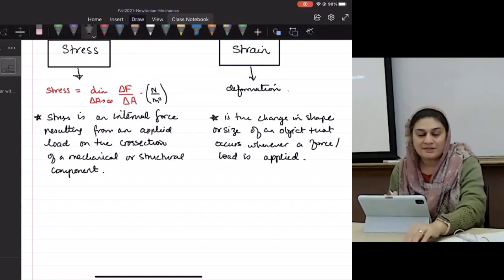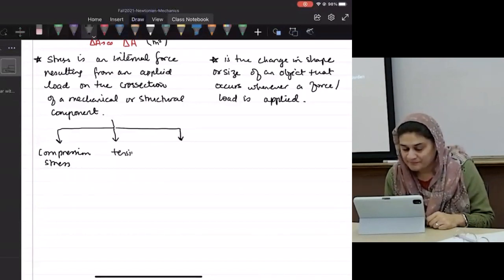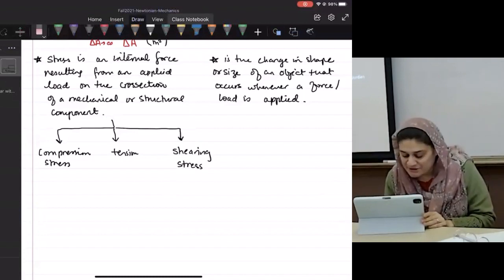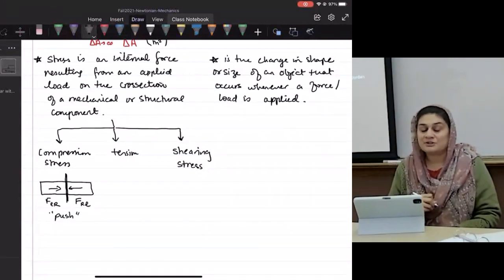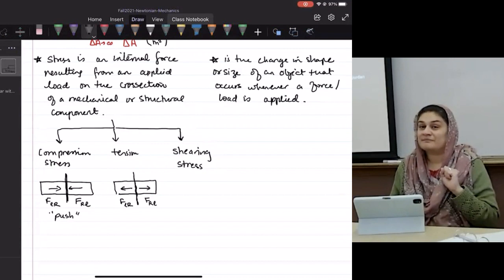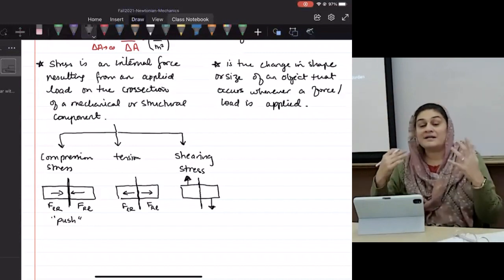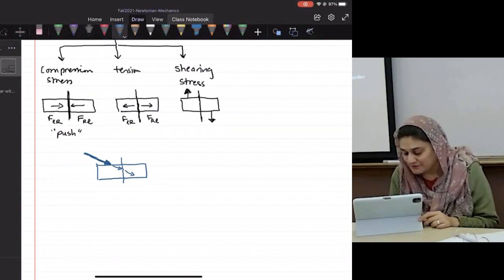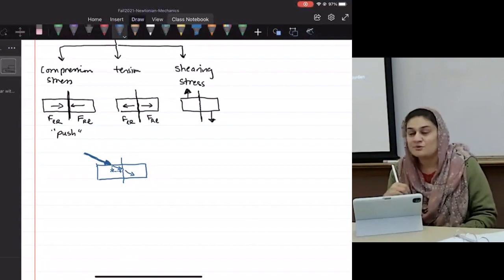Chap 14.4.1. Types of stress in solids